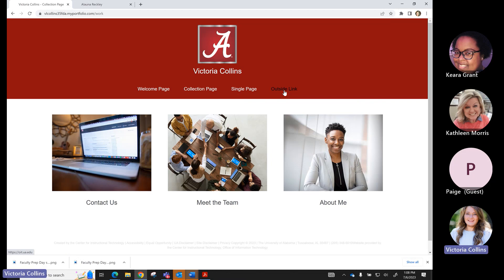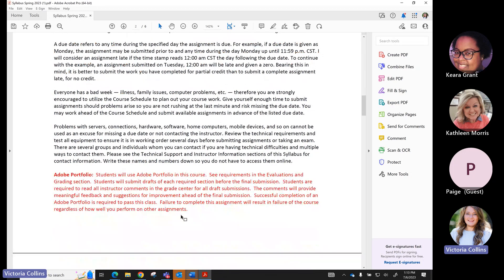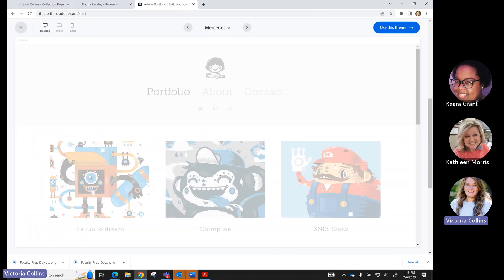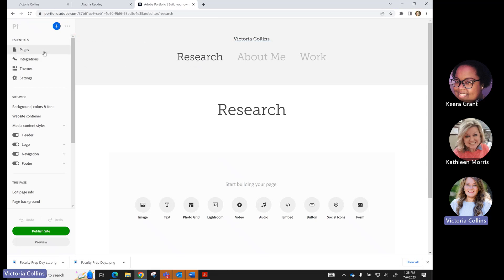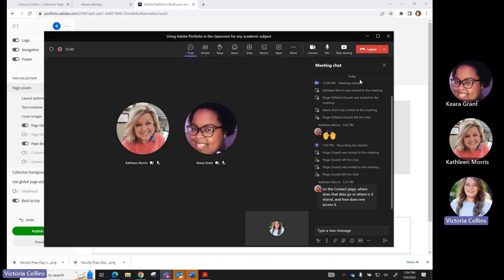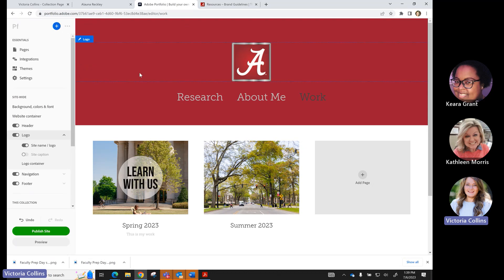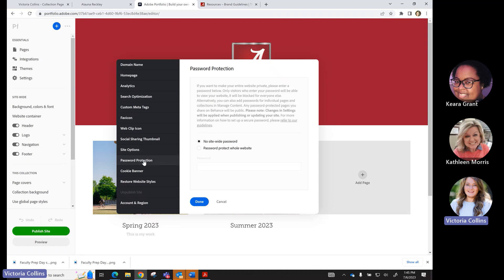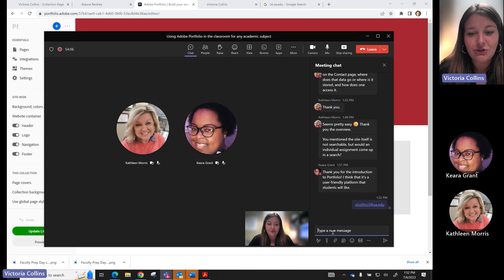Using Adobe Portfolio in the classroom for any academic subject workshop 7/6/2023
Give your students the creative tools they need to build unique student portfolios in your classroom. Learn how students can easily create and optimize an online portfolio to fit your class requirements. Adobe Portfolio enables students to quickly and simply build a website to showcase their work. No web design knowledge required.

In this workshop you will:

See examples of how students are using Adobe Portfolio for education
Discus suggested steps for incorporating the use of Portfolio in the classroom
Learn the basics to getting started with using Adobe portfolio and follow along as the presenter creates and publishes a Portfolio